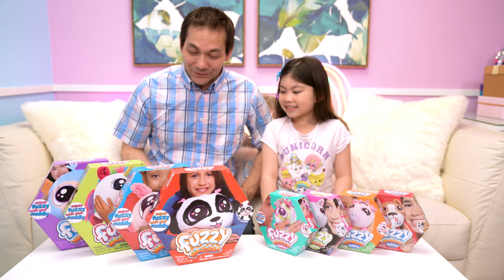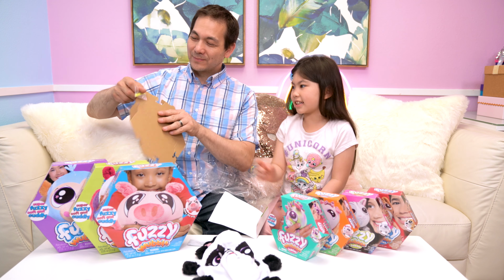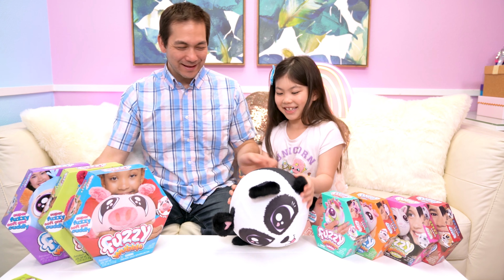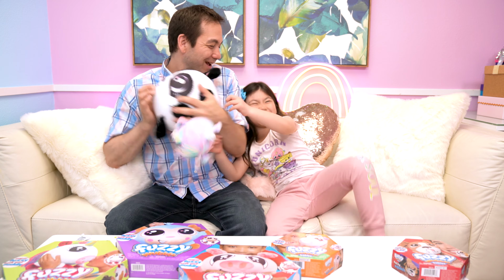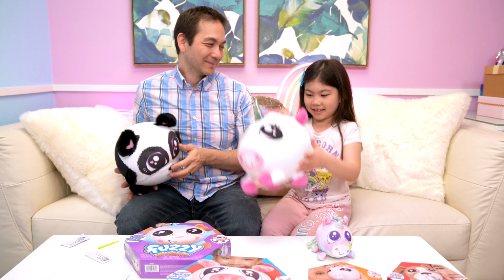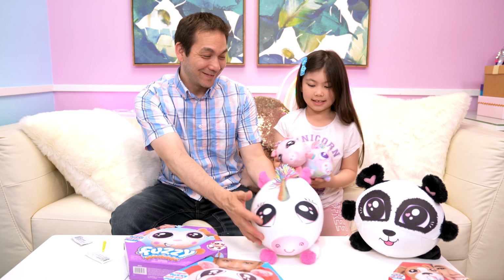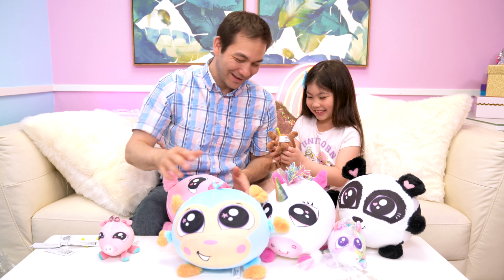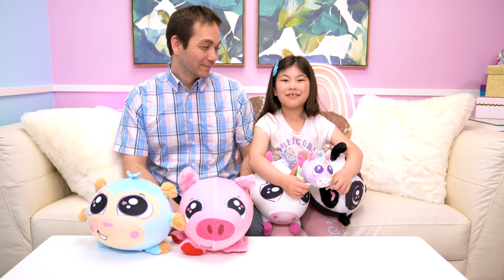Huge Fuzzy Wubbles and Fuzzy Wubble Babies Haul!! Unboxing Wubble Bubble ball squishy animal plush!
We can't help ourselves, the cuteness is overwhelming... and soooo soft!  Melody and Daddy set to opening both the Fuzzy Wubbles and their little Fuzzy Wubble Babies. Along the way, you know there is going to be some squishing, bouncing and smooshing fun!  Treasure Box Friends, would you join in on the wubble fight!?  Which one is your favorite? Let us know in the poll (in the video)!

Thanks NSI International for sending this awesome haul and letting us sample so many cute wubbles!

Welcome to Melody's Treasure Box! We’re a family of 4 that loves reviewing the hottest toys -- like LOL Surprise dolls -- with a glamorous twist!  Melody and Koa are the stars of our channel!  They are 6 and 2 years old, and are super silly, cute, and the best of friends!  Our channel is family-friendly, safe, and fun for kids of all ages!